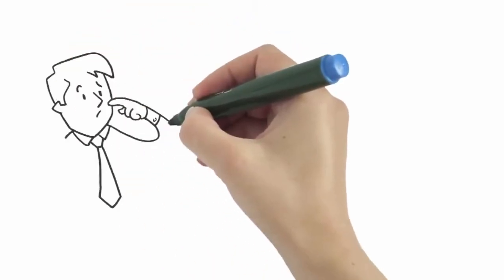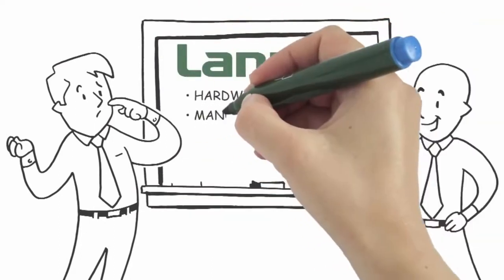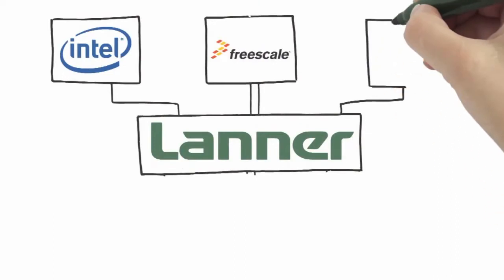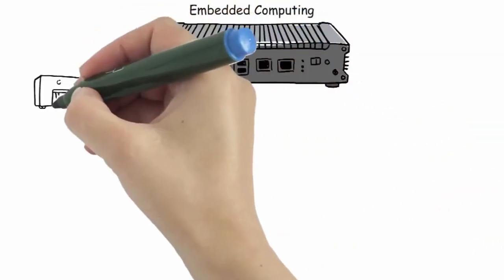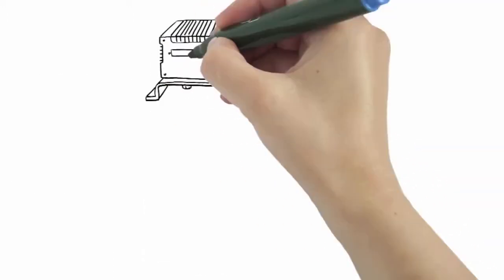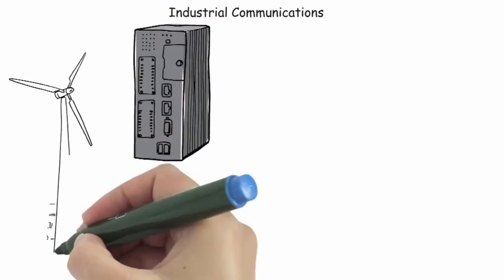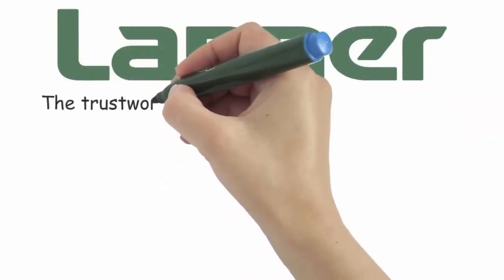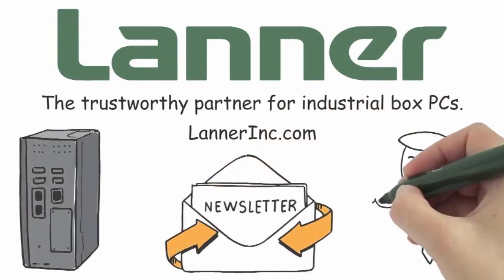Lanners Applied Computing Product Divisions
Lanner Electronics is a world-leading hardware provider in design, engineering, and manufacturing services for advanced network appliances and rugged industrial computers. With more than 28 year experiences, Lanner provides a wide selection of reliable computing platforms with quality and performance.